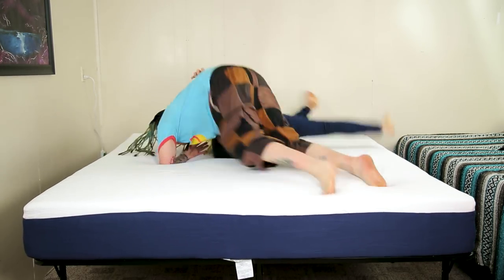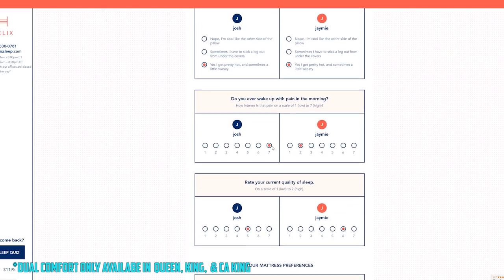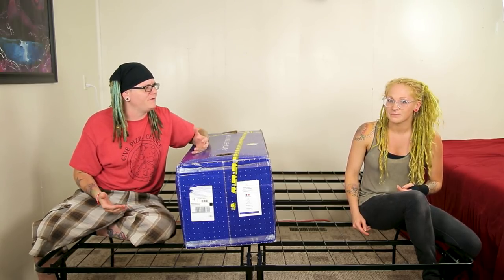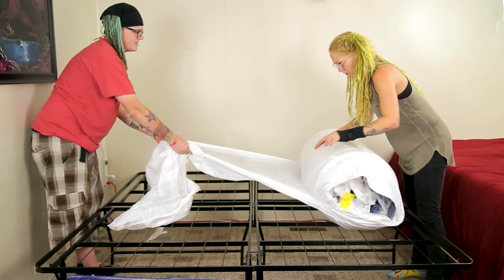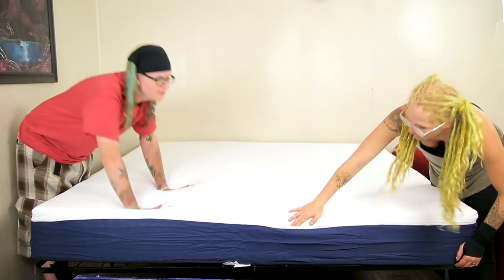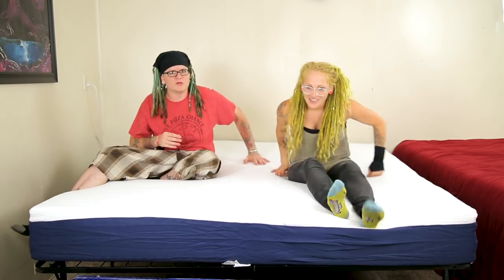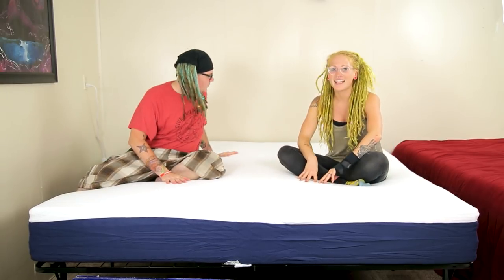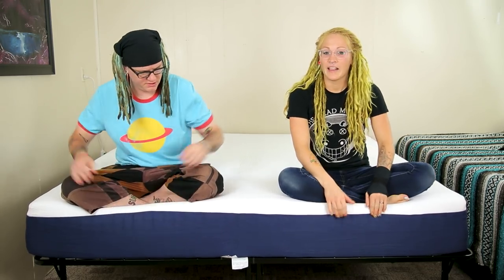Helix Mattress Unboxing & Initial Review | What!? What!?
Today we are trying out the Helix mattress! We do an unboxing, setup, & initial review of it.